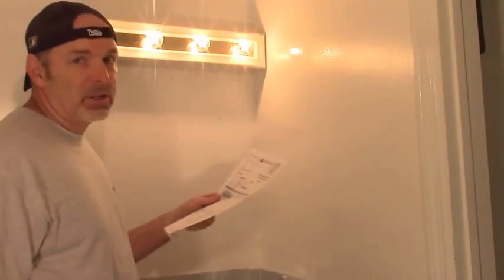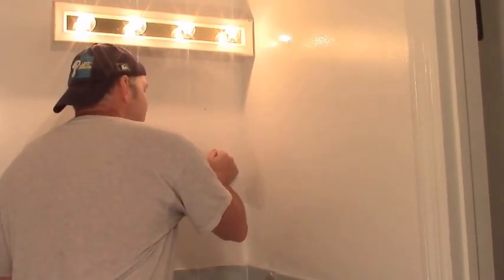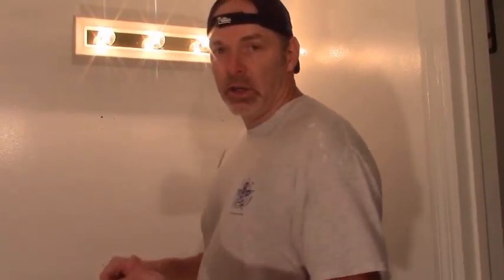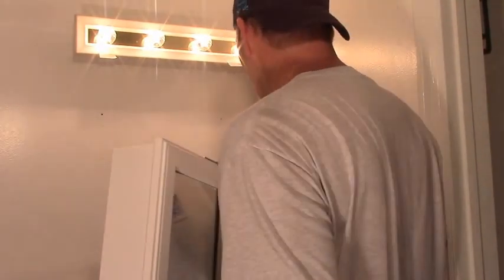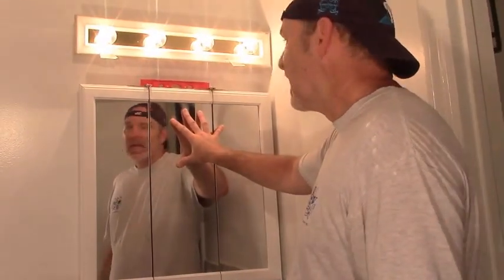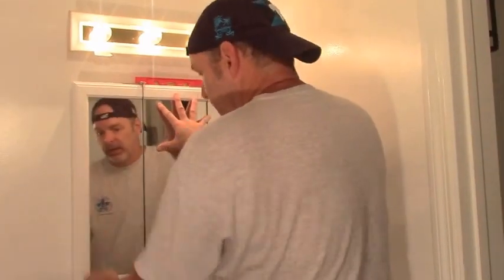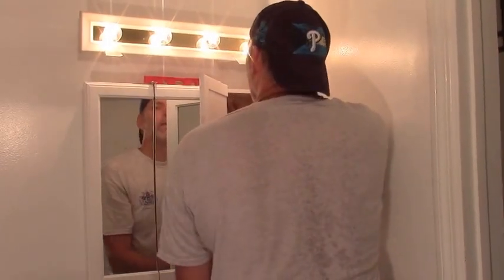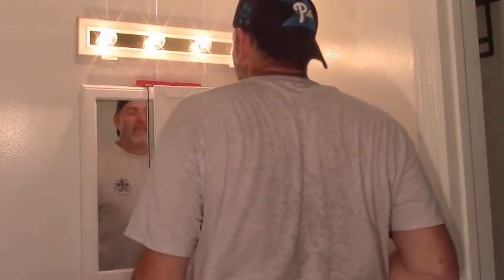HCC 19: Medicine Cabinet Installation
So you want to hang a new vanity cabinet or medicine cabinet in your bathroom and you just aren’t sure the right way to go about it.  On this Home Craft Chronicle, I’ll show you how to get it done with a few tips and tricks along the way.